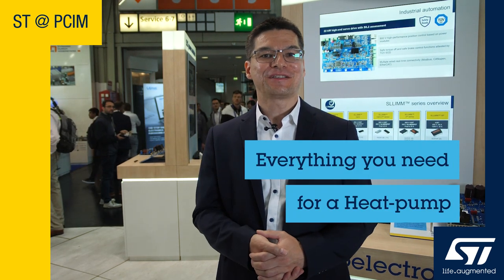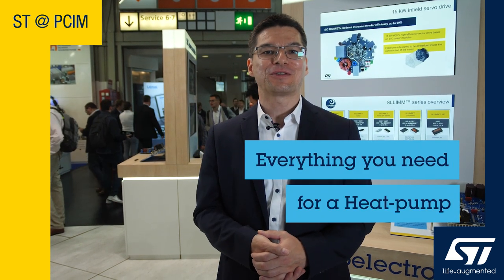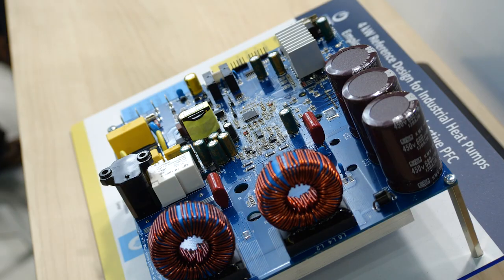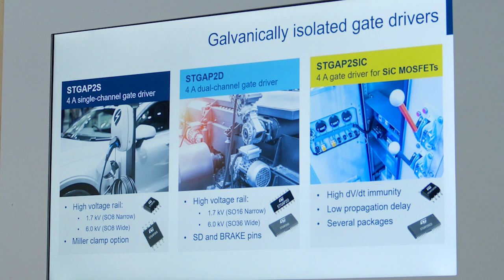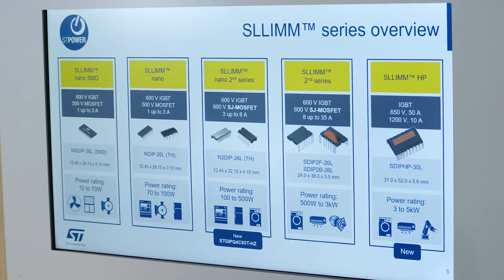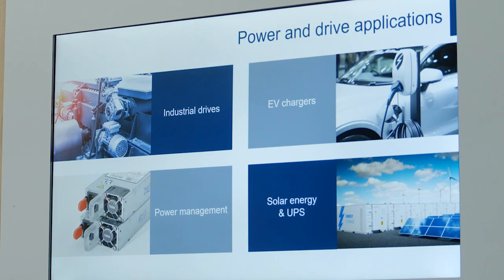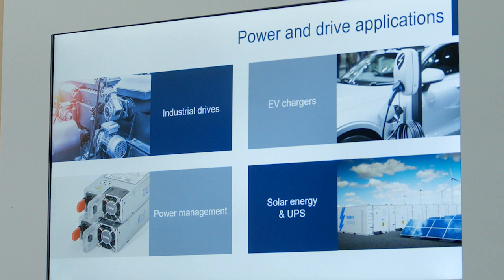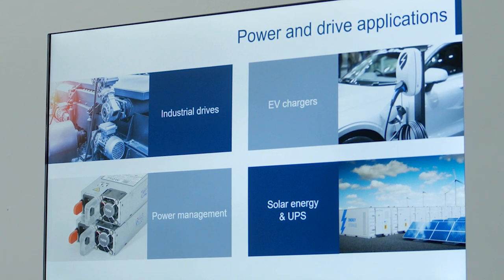ST@PCIM: A complete solution for heat-pumps